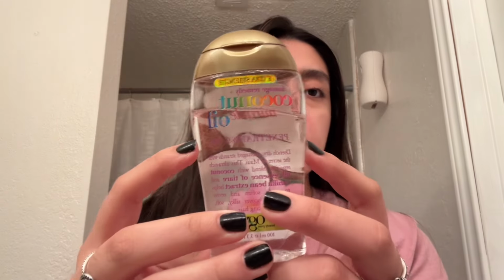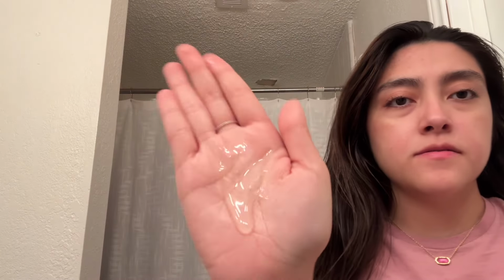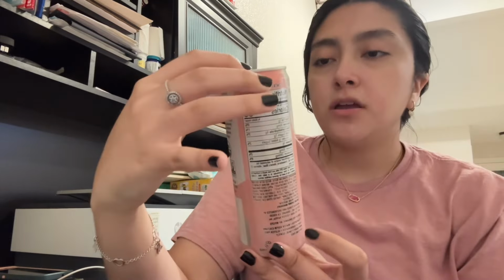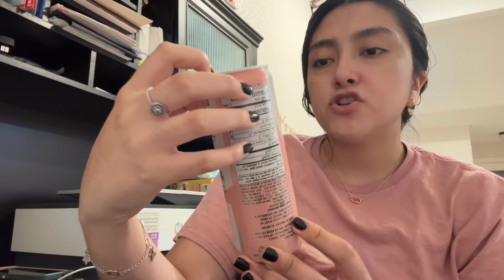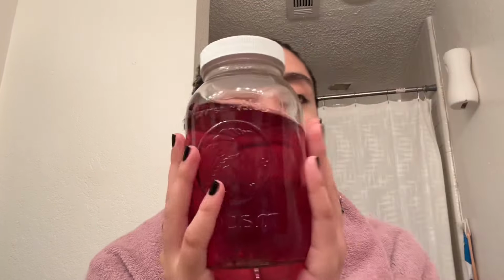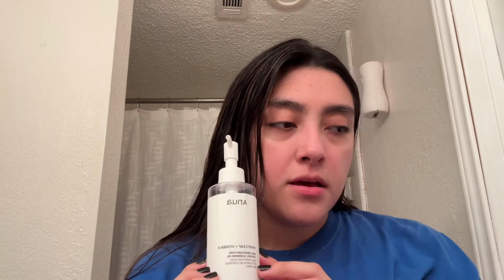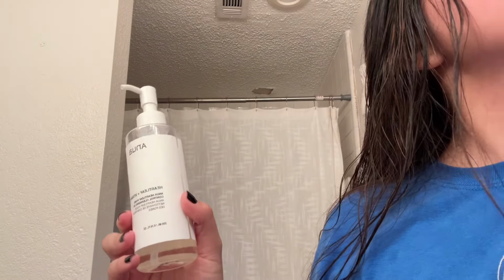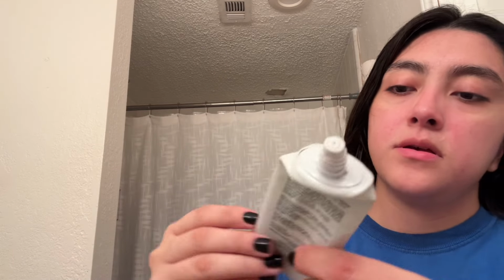6PM SELF CARE NIGHT ROUTINE! wind down with me: bath, hair masks for long hair, & movie’s 🧘‍♀️🤍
6PM SELF CARE NIGHT ROUTINE! wind down with me: bath, hair masks for long hair, snacks, & movie’s 🧘‍♀️🤍 i hope you enjoy this video of mine! if you do remember to comment and subscribe! love you so much!

love Mel 💕

I hope you enjoy the video and have a lovely day!